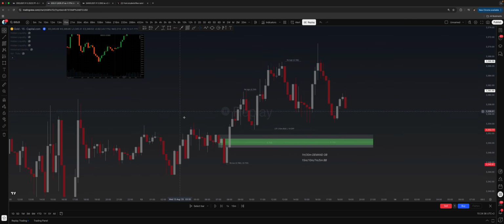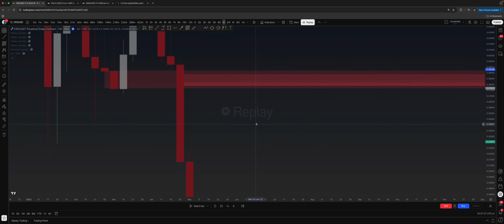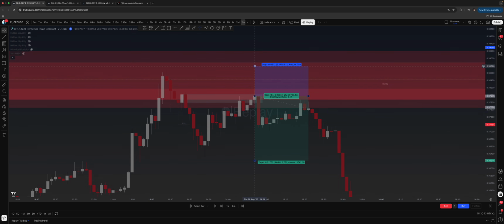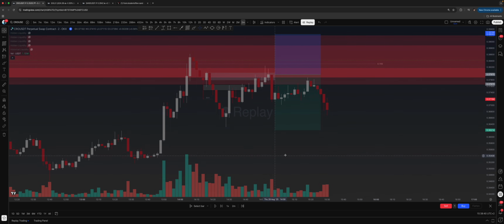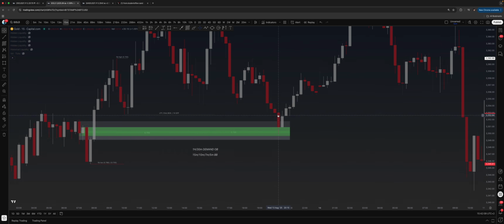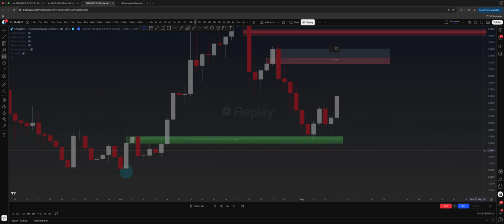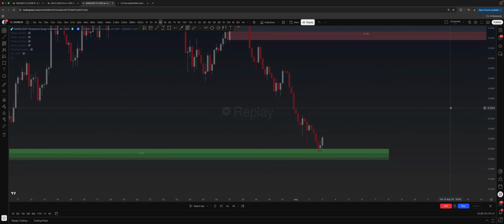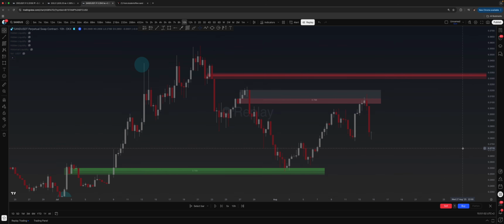Video 3 ✅ "How to execute your trades" 📽️ [3 chart examples]